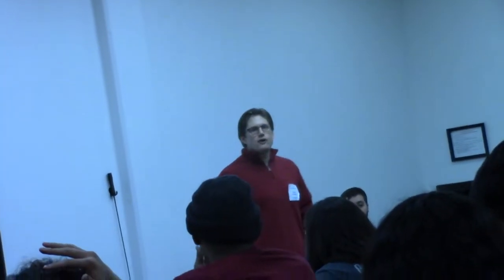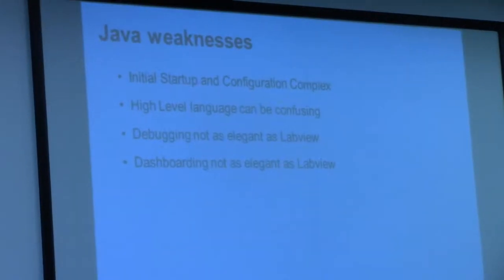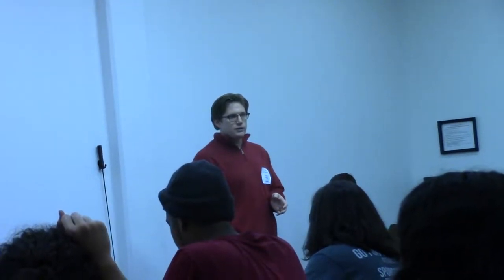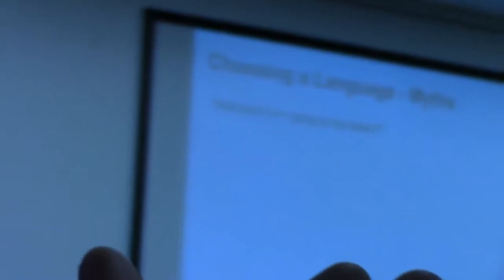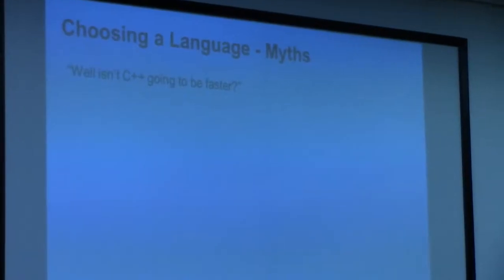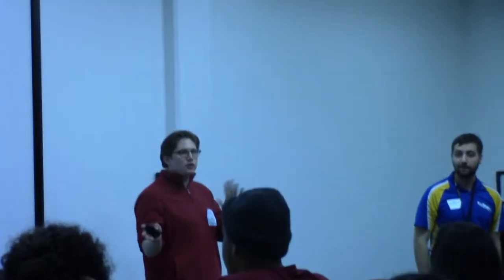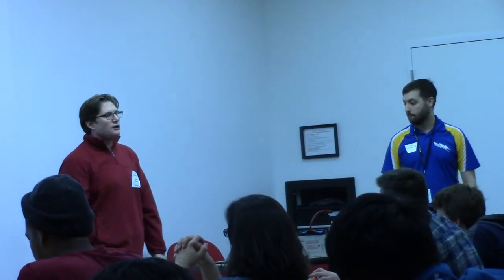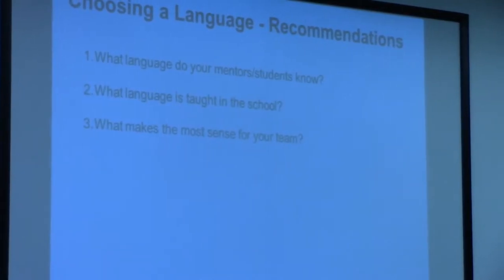Benifits and drawbacks of programs for robots 2 of 2